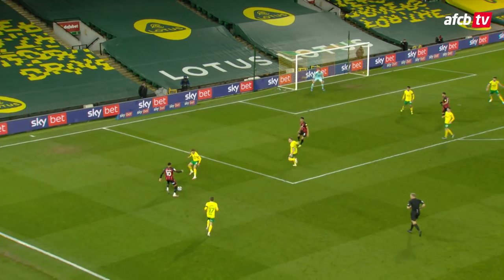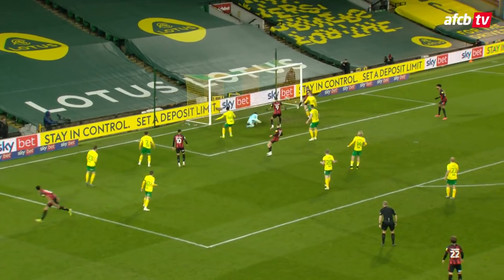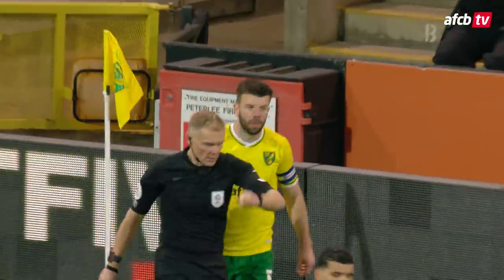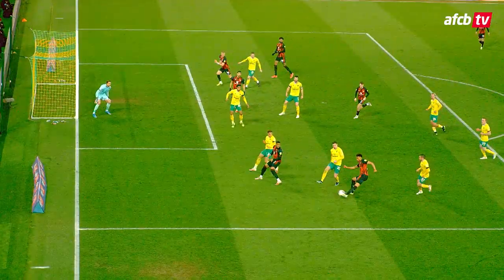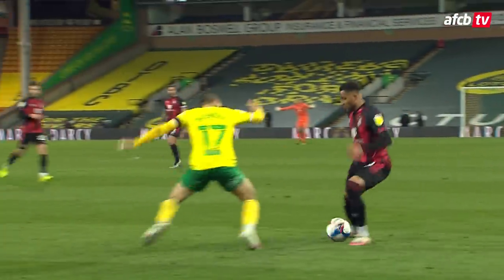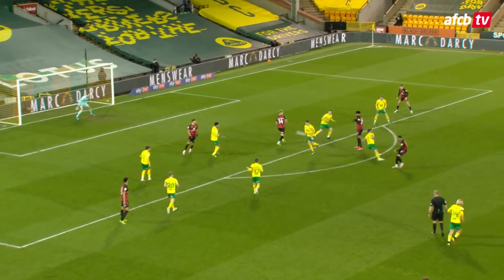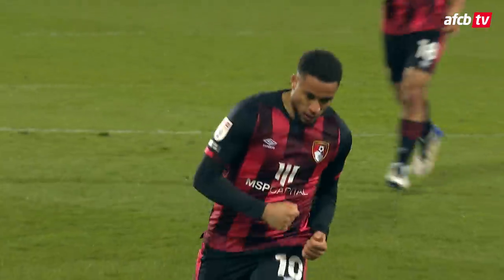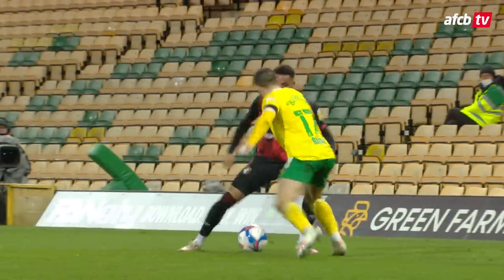Danjuma and Kelly net WORLDIES against promoted Norwich 🙌 | Norwich City 1-3 AFC Bournemouth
Sam Surridge, Arnaut Danjuma and Lloyd Kelly all netted in an impressive performance against ten-man Norwich, who has been confirmed as being promoted to the Premier League earlier in the day.